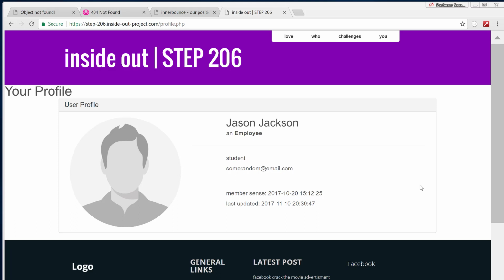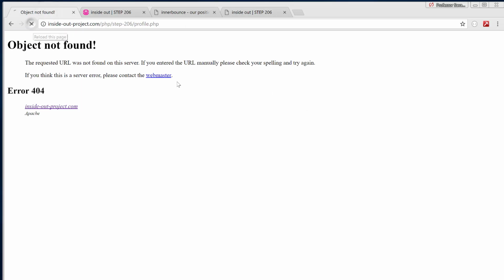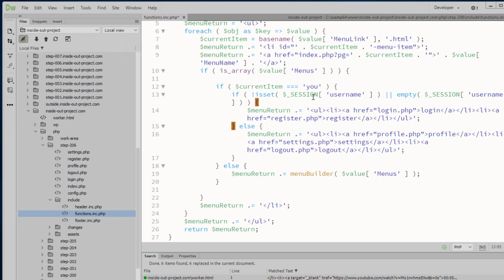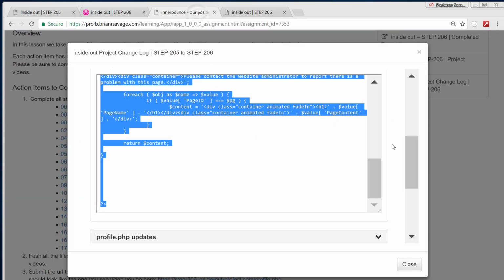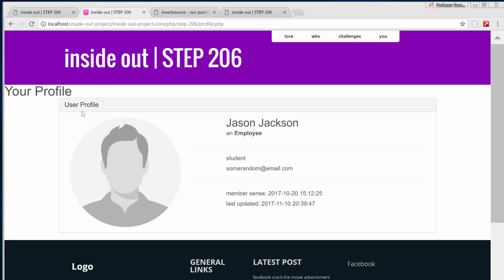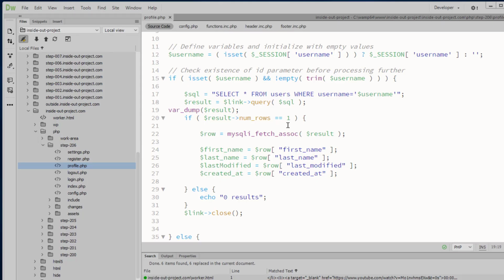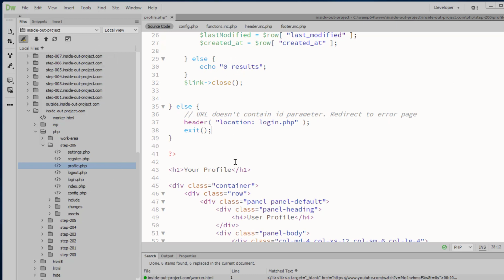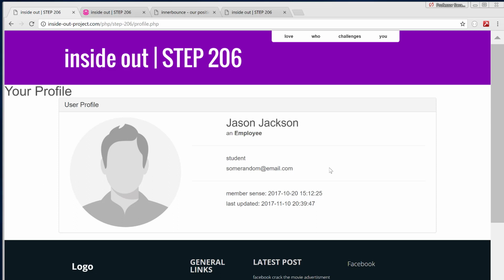inside out – STEP 206 | The Profile Page - Getting Data From The DB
In this lesson we learn how to gather information from a MySQL Database with PHP. We add the user information to our profile page by pulling it from the database and displaying it in our page. Finally, we modify our menuBuilder function to include our account management page links based on if the user is logged in or not.

Table of Contents:

00:00 - Introduction
00:10 - lesson overview
00:41 - copy our 205 folder ^ name 206
04:03 - modify menubuilder func to include pages
08:59 - add session username variable to config
10:30 - add code to profile.php page